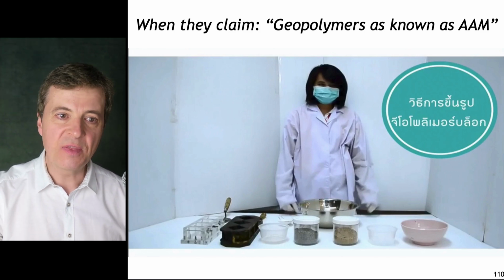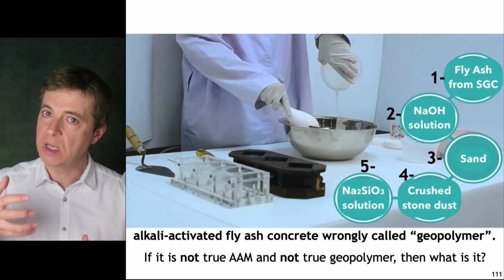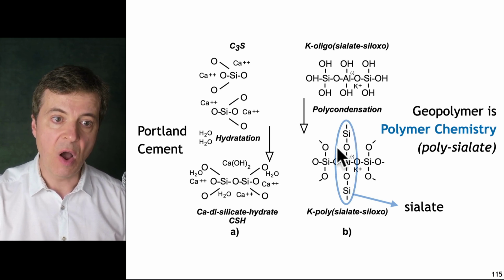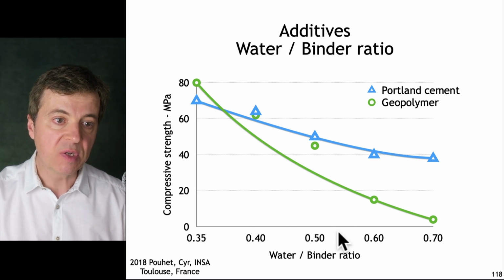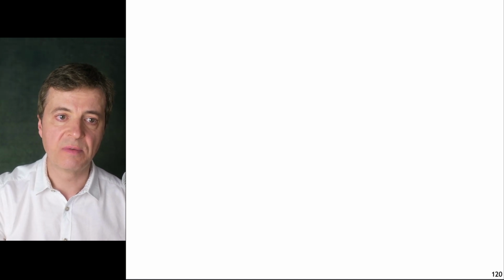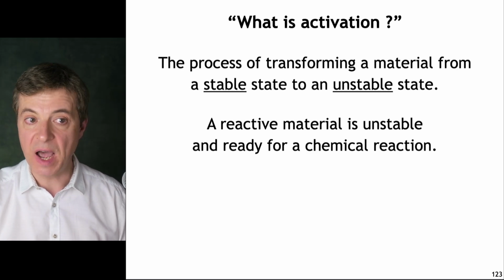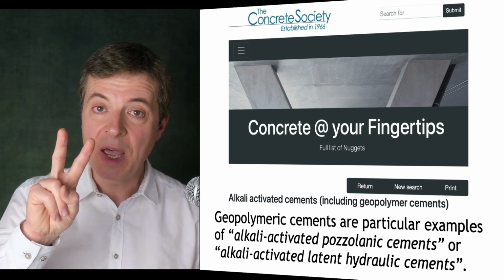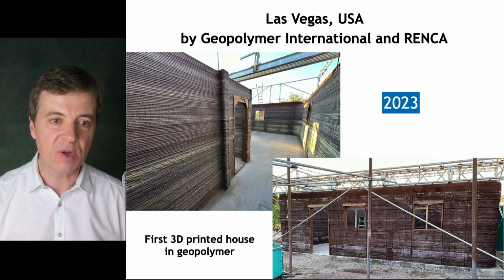Geopolymers vs. AAM: Understanding the Crucial Differences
Summary:
Geopolymers are not Alkali Activated Materials (AAM).
AAMs are characterized by their hydration process and are not polymers. Therefore, they cannot be called geopolymers. Geopolymers, on the other hand, are polymers and not hydrates. Consequently, the terms NASH or KASH are irrelevant because geopolymers are polymers, not hydrates. It is a significant scientific error to claim that polymers and hydrates are similar. Attempting to create a polymer using the mix design of a hydrate will result in failure (cracking, shrinkage and efflorescence). Conversely, following the kinetics of a polymer when making a geopolymer will result in success.
There is no controversy. You have been misled by people who lack a proper understanding of polymers. You have been faithfully following and copying their wrong mixes and getting bad results.
Everything is proven with solid scientific evidence against fake science.

Video description:
This video is an excerpt from a 3-hour workshop on geopolymer processing
It addresses common misconceptions about geopolymer cements and explains why many attempts to produce geopolymer cements have failed to achieve the superior properties that are often cited in the scientific literature.
The presenters argue that geopolymers are not alkali activated materials (AAM) and highlight the fundamental differences between the two. They emphasize the importance of understanding polymer chemistry for successful formulation.
The video critiques common errors in the scientific literature, particularly those propagated between 2003 and 2019, that have led to confusion in the field. It explains why treating geopolymers as hydrates (NASH or KASH) is incorrect and provides evidence from infrared spectroscopy and the role of water to support this claim.
The presenters emphasize the importance of proper terminology and understanding, pointing out that geopolymers are true mineral polymers, not hydrates or precipitates.
This informative video aims to clear up misconceptions and provide a solid foundation for those interested in working with geopolymer cement, ultimately promoting a better understanding and more successful implementation of this innovative material in construction and engineering.

Chapters:
00:00:00 Introduction
00:01:33 AAM are not GP
00:03:53 Geopolymer definition
00:05:06 Example of wrong mixing
00:11:58 Portland cement chemistry
00:12:57 Geopolymer chemistry
00:14:05 Wrong NASH and KASH terminology
00:15:42 Wrong RILEM committee definition
00:17:09 Water to binder ratio proves GP not a hydrate
00:18:35 IR proves GP not a hydrate
00:24:49 AAM are not Polymers
00:25:18 What is activation?
00:27:47 There is no GP activator
00:29:00 Concrete Society classifications
00:30:15 Designing Buildings definitions
00:32:43 GP is a polymer not a hydrate